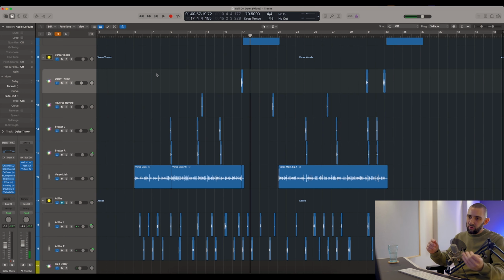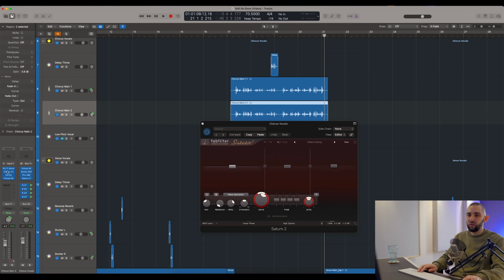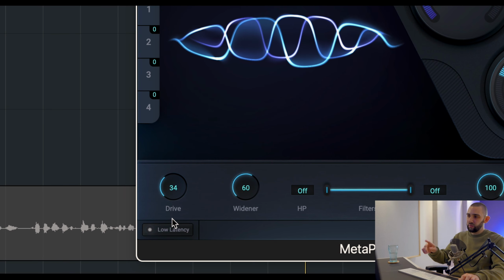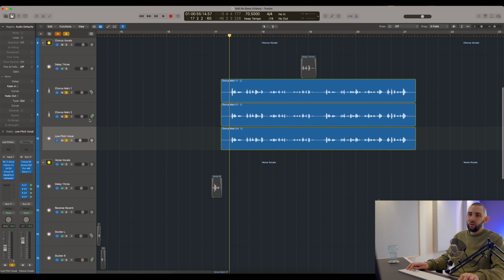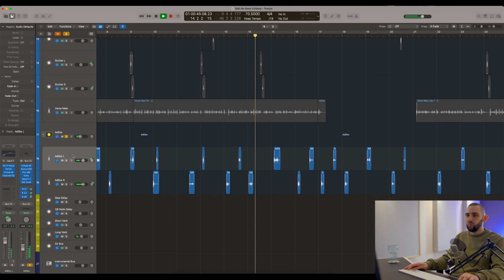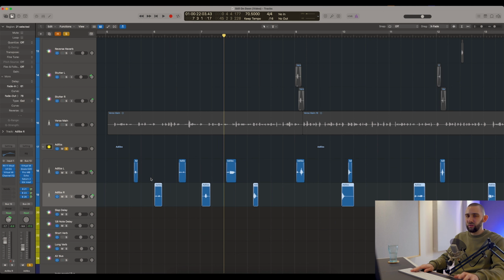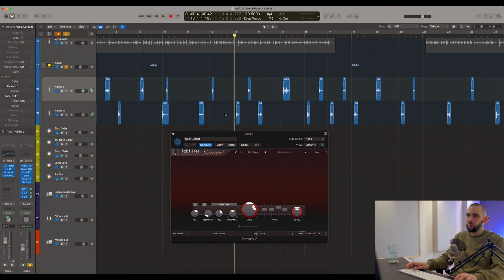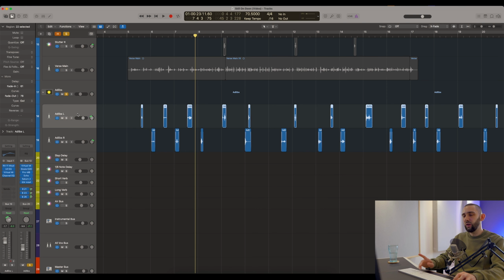Mixing Chorus & Adlib Vocals - Khxled Siddiq STILL ON DEEN [Excerpt]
Follow the artist @khxledsiddiq

TikTik: @adamlewismixing